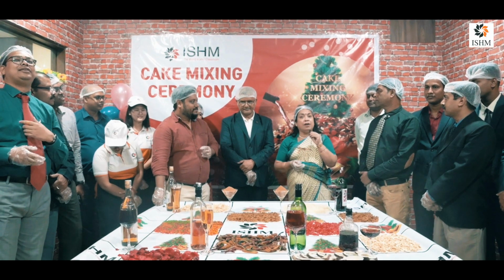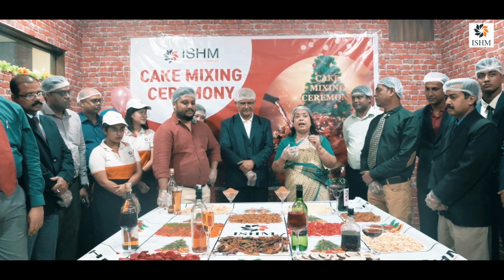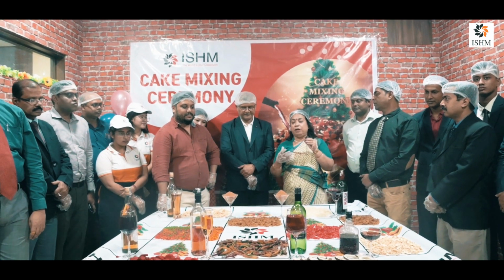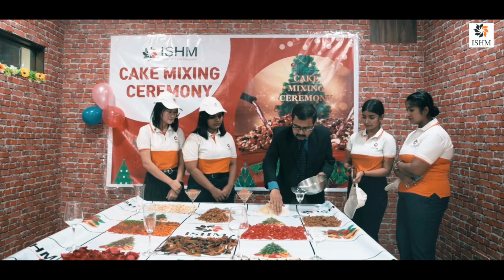||CaKe MiXiNg CeReMoNy|| ISHM 2022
Tradionally the Cake mixing ceremony also called the `stirring ceremony' was celebrated from 17th Century which started in Europe. The ceremony marked the arrival of the harvest season, during which lot of fruits and nuts are harvested and used in the making of traditional plum cake